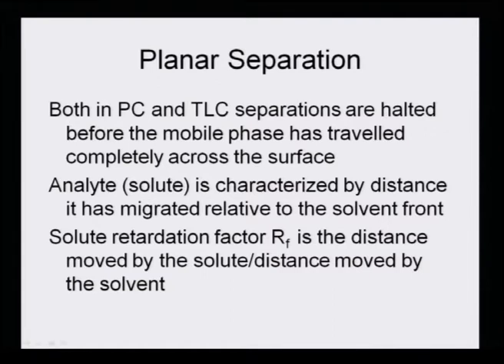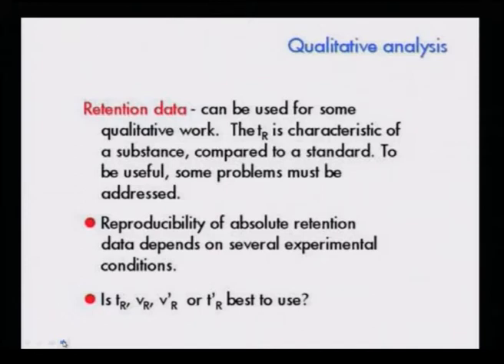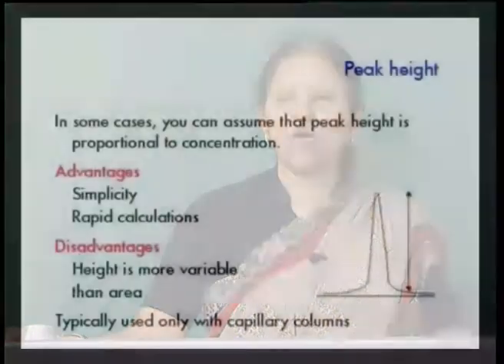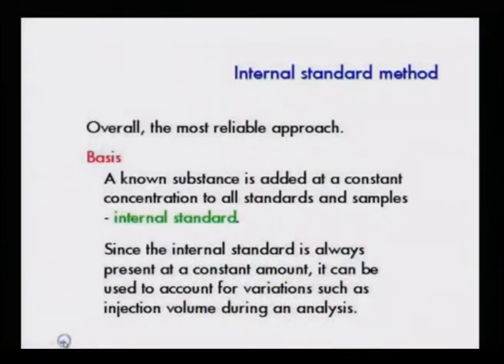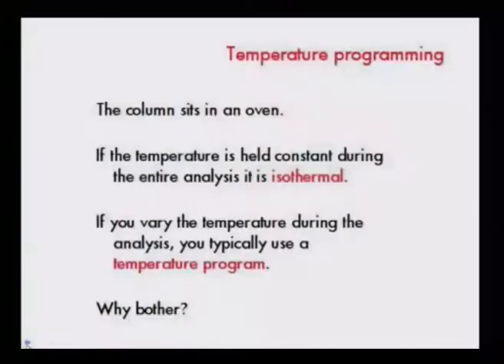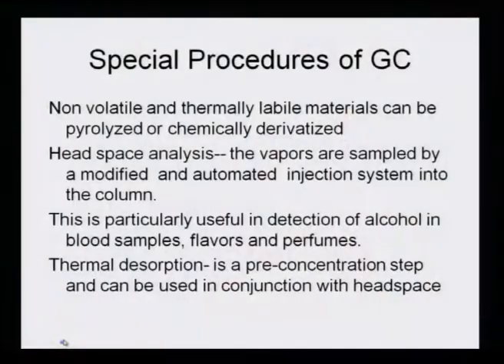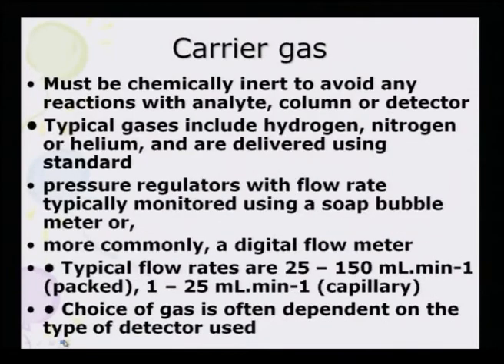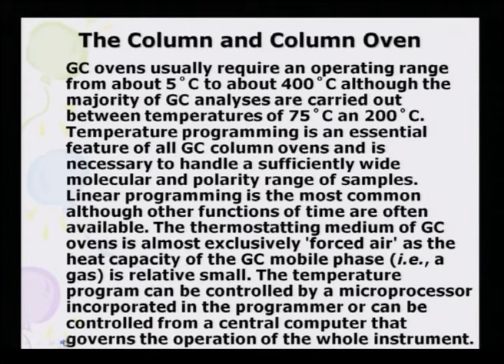Mod-01 Lec-04 Advance Analytical Course